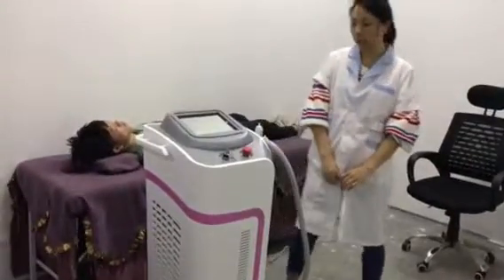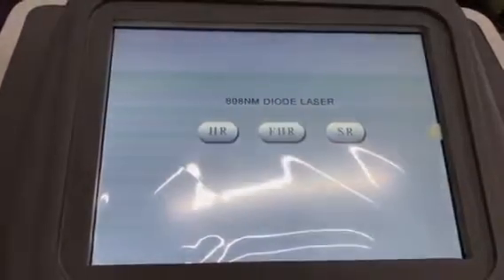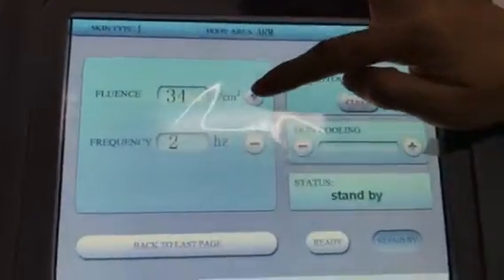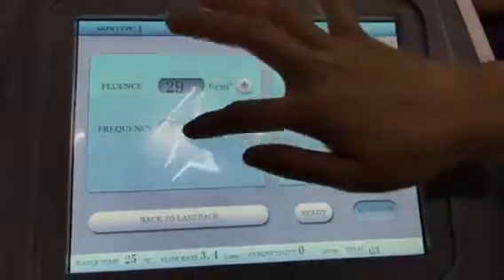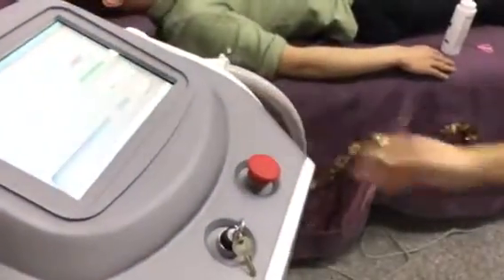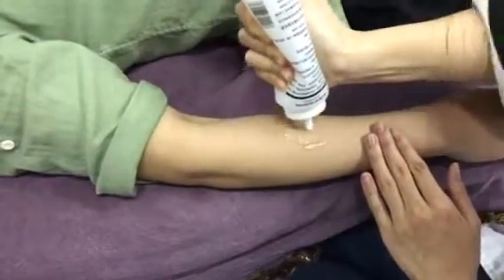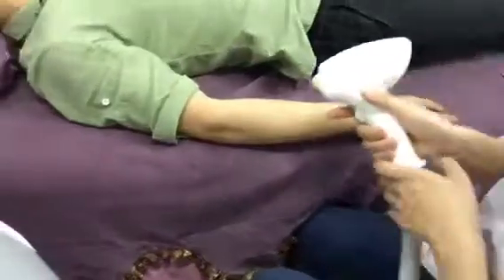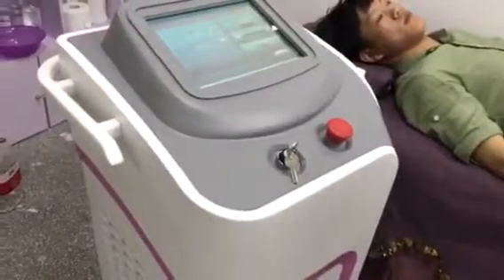diode laser hair removal machine TB-L11